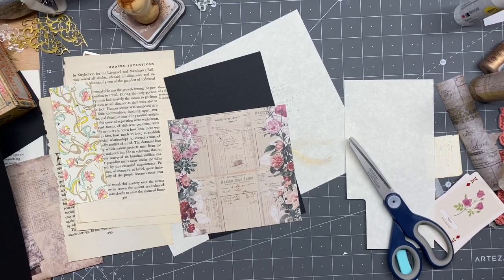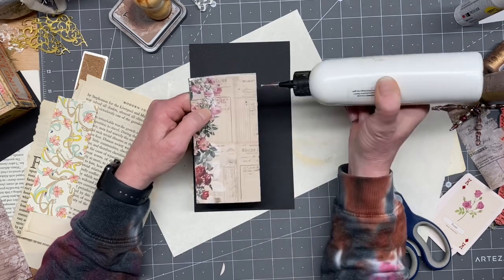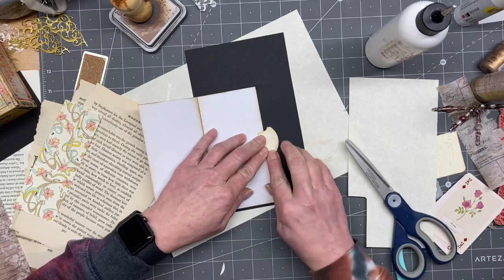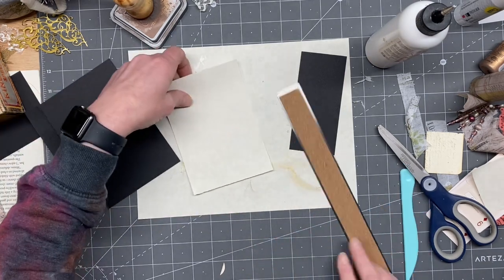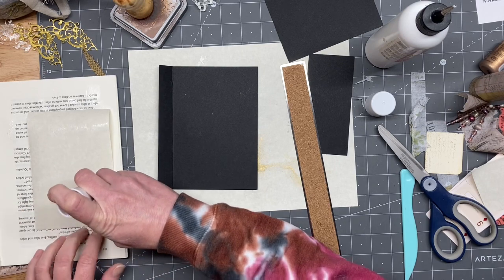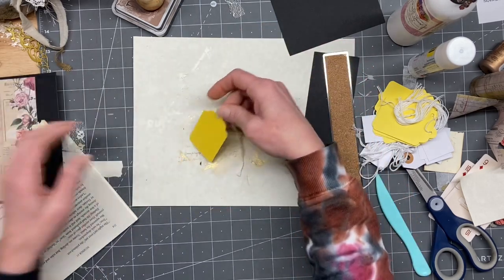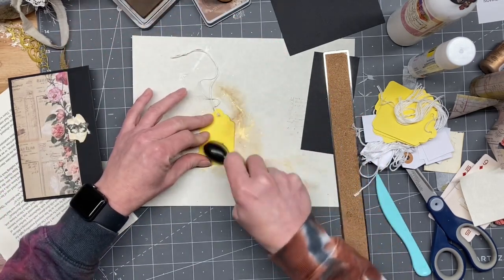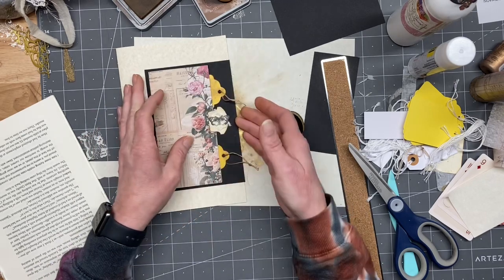Let’s play! Simple and quick pt 4